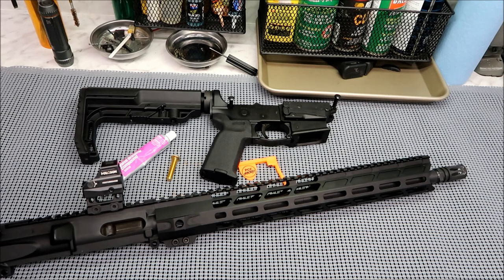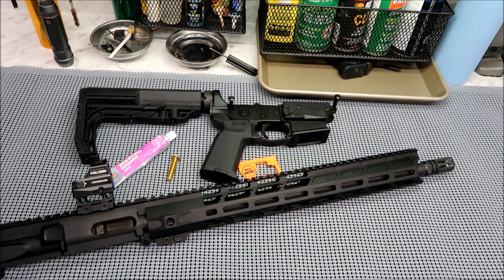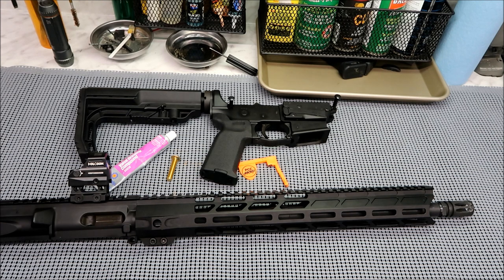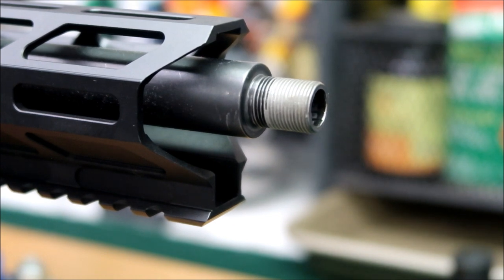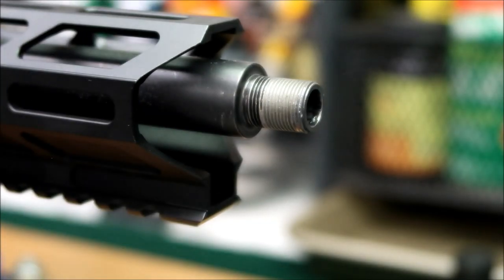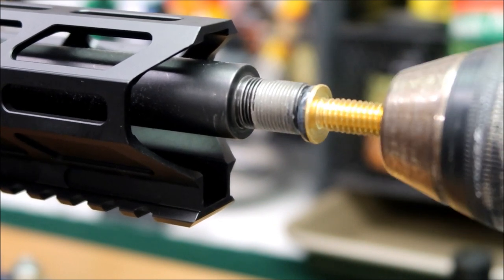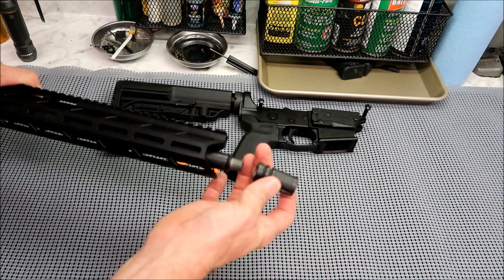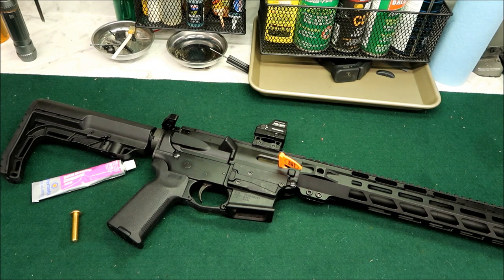RECROWN YOUR RIFLE BARREL FOR $6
If your rifle has some weird flyers or you just can't get it to group the way you want, check out the crown of your barrel. It might need a touch up and you can do it yourself for about $6. I'll show you how.